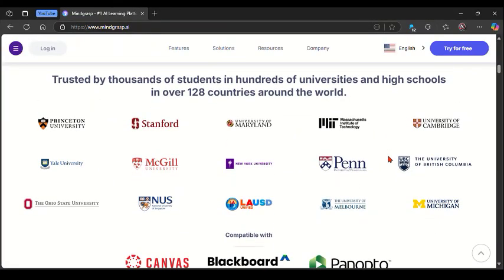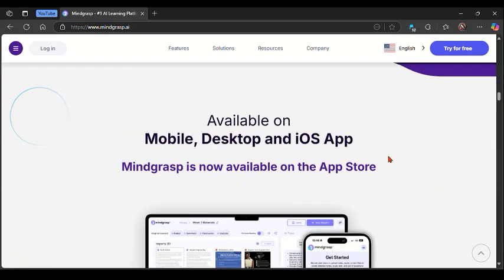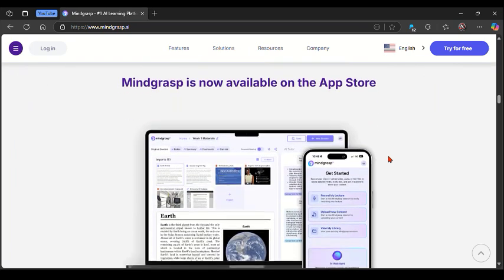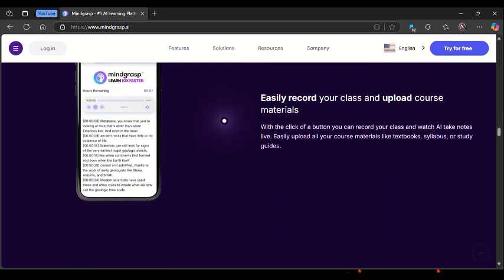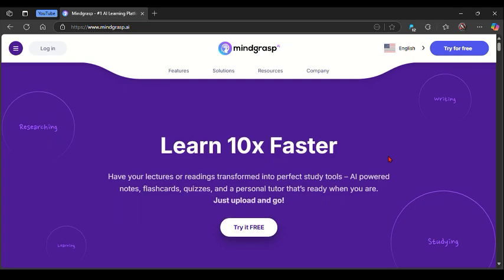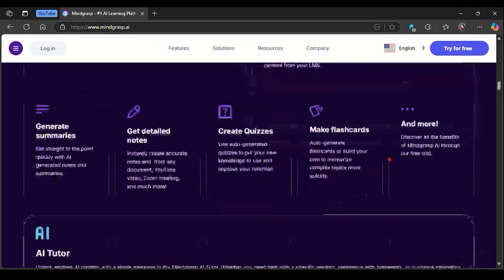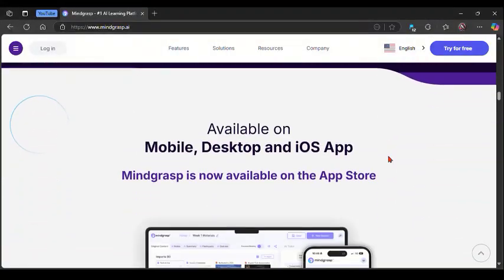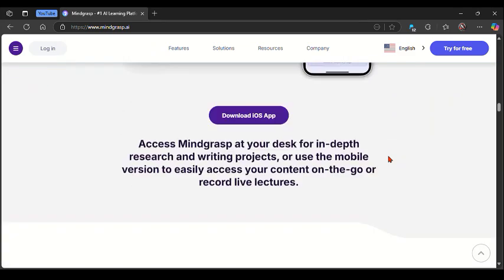Mindgrasp AI Review in 2025: Unlock Your Cognitive Potential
In This Video, you will learn about Mindgrasp AI Review in 2025: Unlock Your Cognitive Potential